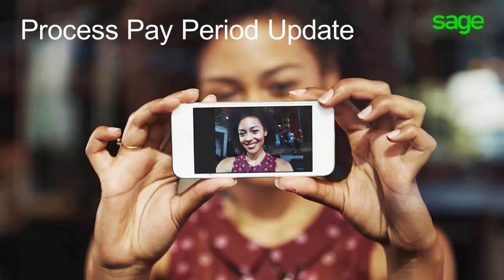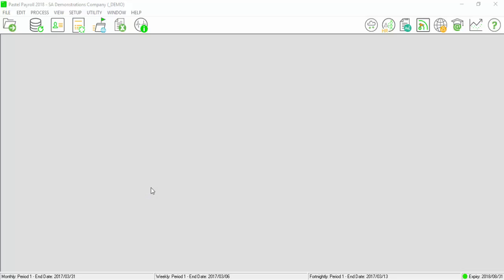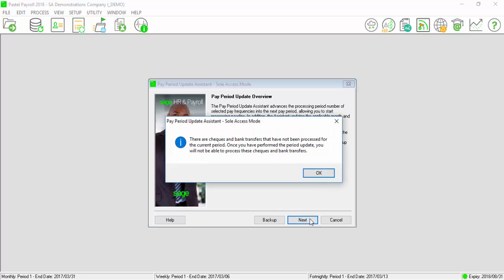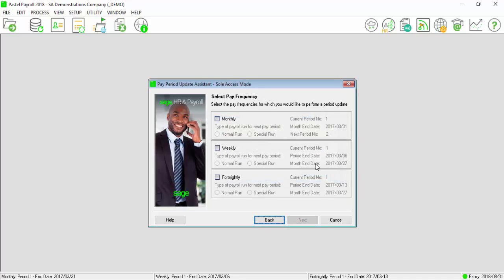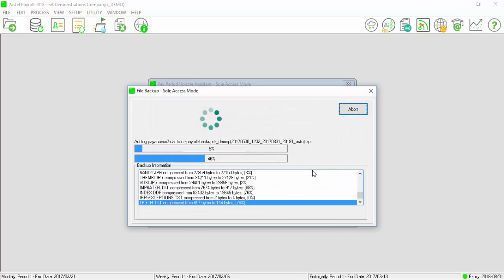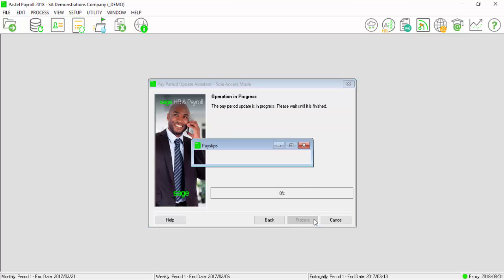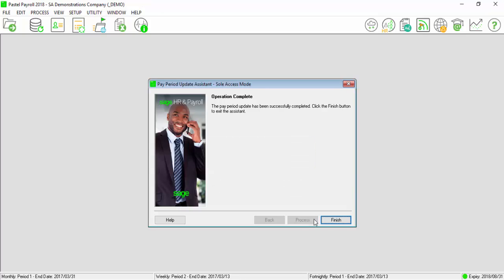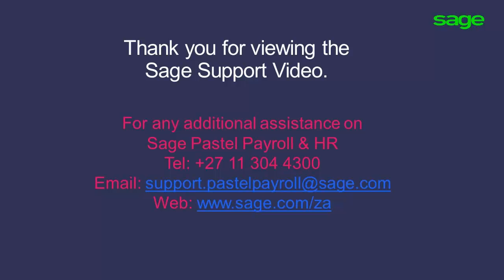Sage Pastel Payroll: Pay Period Update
Demonstration video of how to complete the Pay Period Update Process in Pastel Payroll. This video highlights the process for a weekly frequency but can be applied to monthly and weekly frequencies.